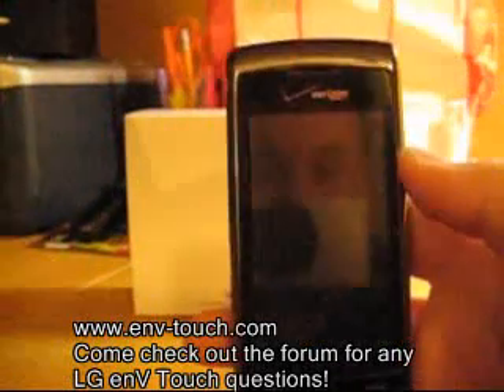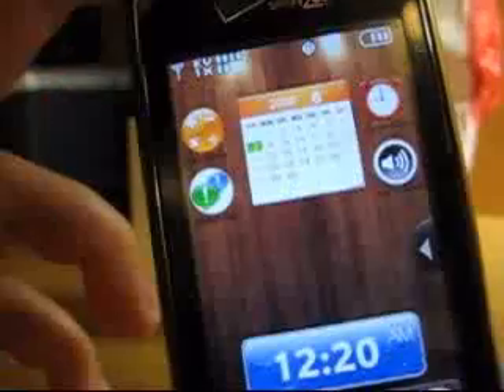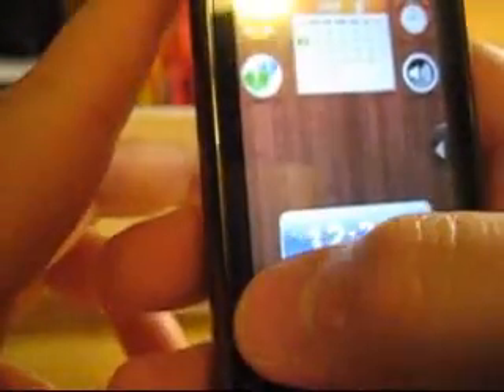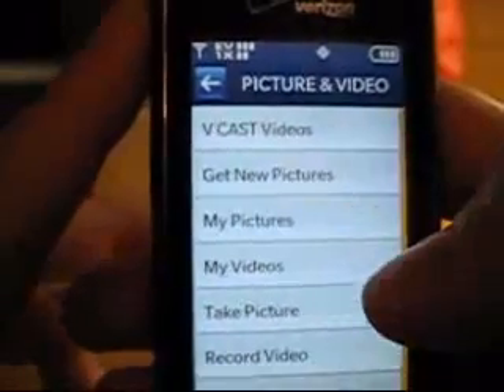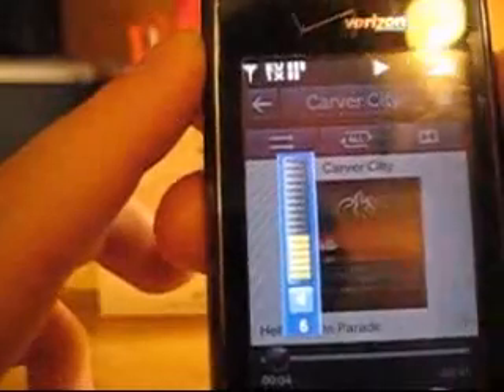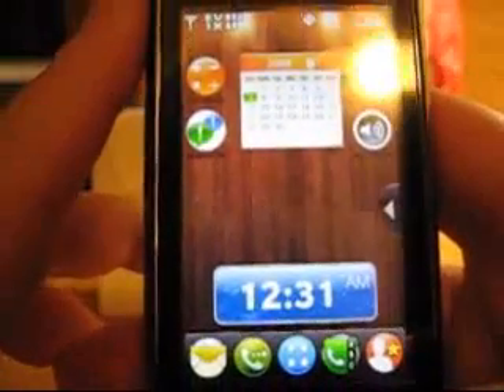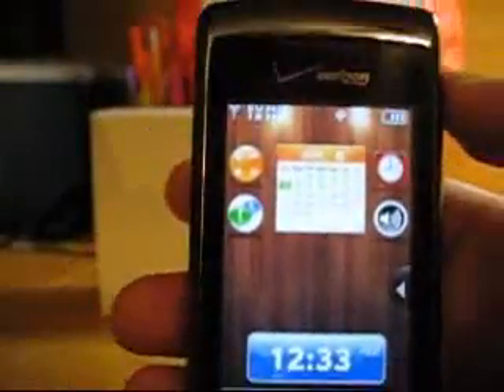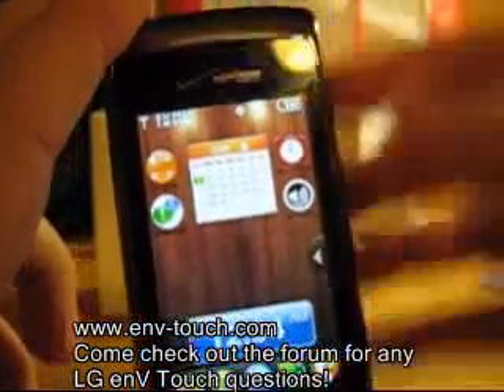LG Env Touch Complete Review